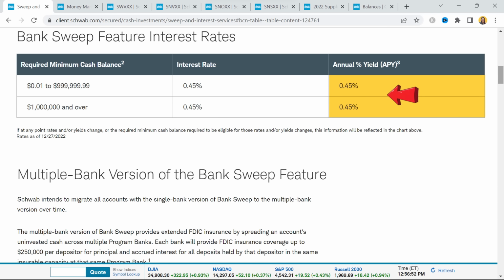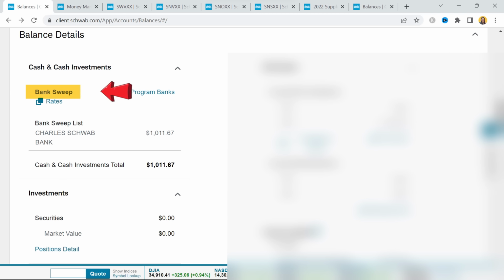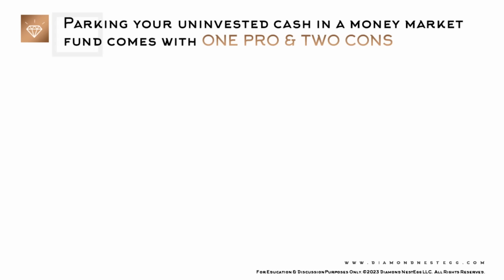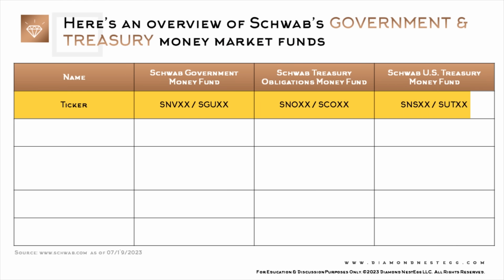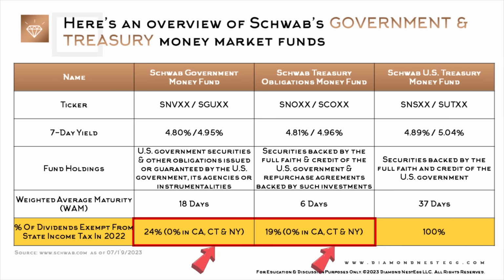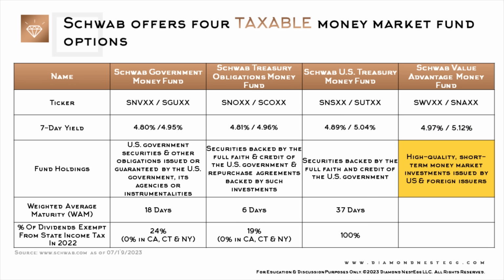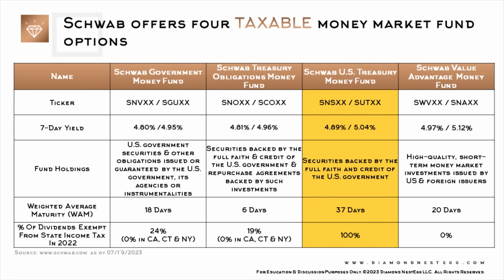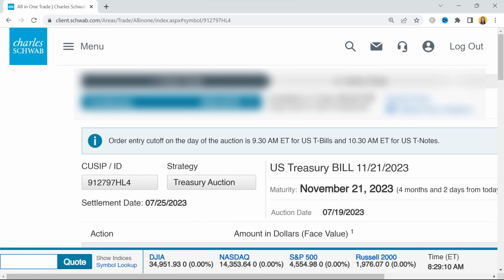Schwab Money Market Funds | SWVXX, SNVXX, SNOXX, SNSXX vs Bank Sweep (How To Buy Money Market Funds)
Schwab folks! What should you check as soon as possible in your Schwab account? What are Schwab’s core money market fund positions? Which money market funds do we hold in our Schwab accounts & why?

These are the three questions that I’ll be covering in today’s - Schwab money market funds covered include SWVXX, SNAXX, SNVXX, SGUXX, SNOXX, SCOXX, SNSXX SUTXX & Schwab's Municipal Money Market Funds